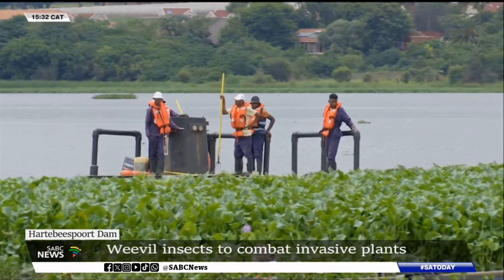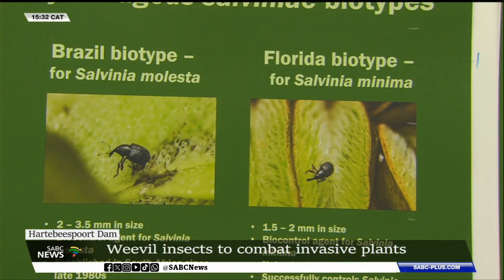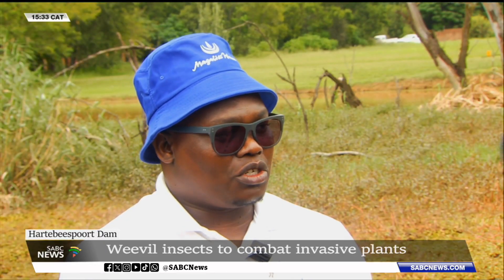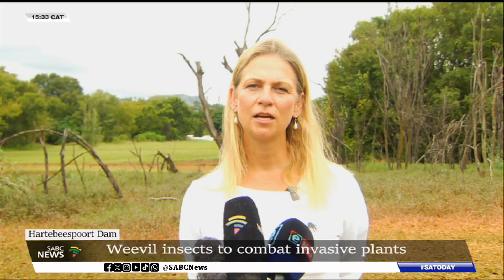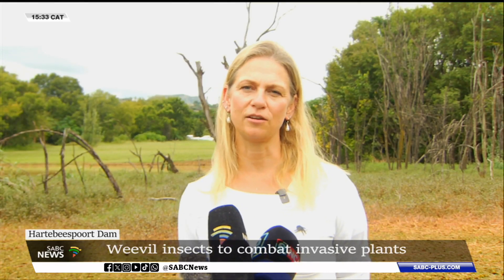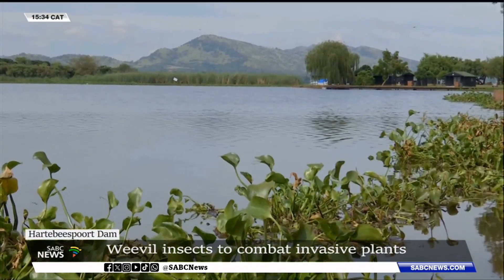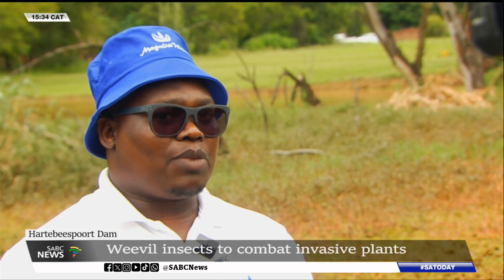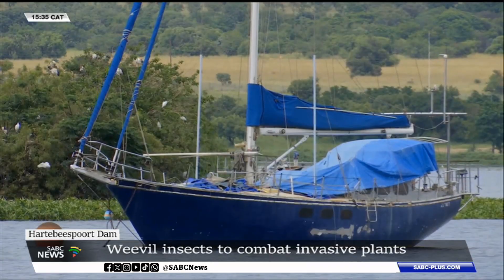Hartebeesport Dam | Weevil insects to combat invasive plants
The Water and Sanitation Department has released Weevil insects into the Hartebeespoort Dam to help control the invasive alien water plant. The plant blocks the sunlight from entering the water and has resulted in the death of fish in the dam due to subsequent lack of oxygen.

The insects were brought in from South America as part of a collaboration between the National Research Foundation and Rhodes University. SABC News Senior Reporter Ofentse Setimo compiled this report.